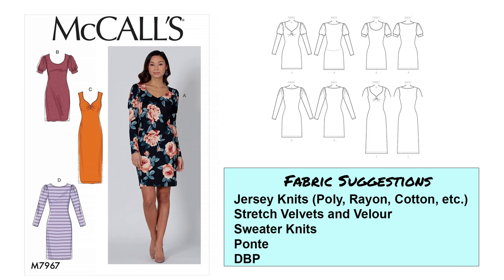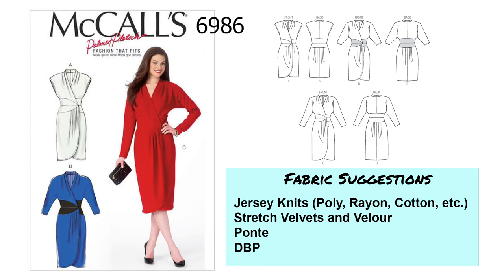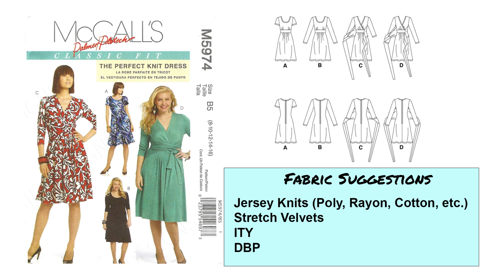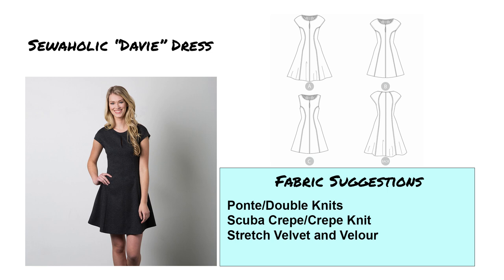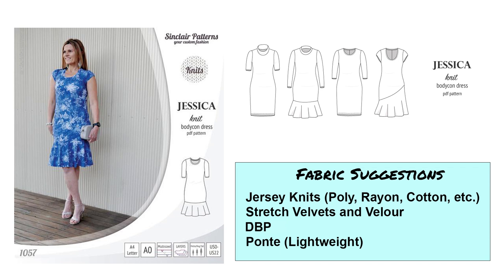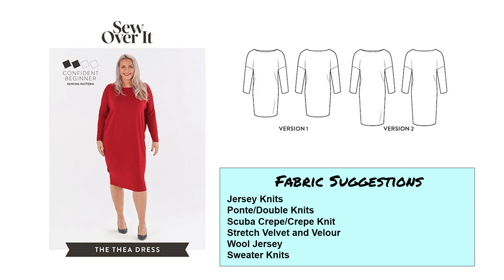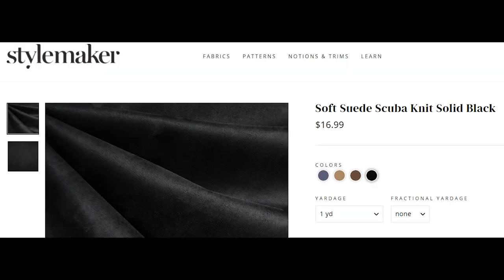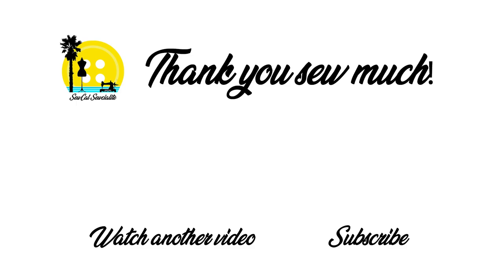Sewing Inspiration: The Little Black KNIT Dress!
This is a sewing inspection video for sewing a chic, yet comfy Little Black Dress (LBD)! I will be sharing 19 different sewing patterns for knit dresses, as well as 11 different fabric suggestions to help you become inspire to sew your own knit LBD.  Happy Sewing!

00:00 Intro to the SEWING PATTERNS
00:09 McCall’s 7967
03:08 McCall’s 7538
04:14 McCall’s 6986
06:09 McCall’s 7313
07:13 McCall’s 6752
08:23 McCall’s 5974
09:37 McCall’s 8142
10:53 Pattern Emporium Flawsome
12:34 Sewaholic “Davie”
13:42 Butterick 5079
14:35 Itch to Stich “Antrim”
15:19 Vogue 1595
16:06 Vogue 1593
16:50 Sinclair “Jessica”
17:58 Simplicity 8688
18:52 Nina Lee “Mayfair”
19:39 Vogue 1584
20:34 Sew Over It “Thea”
21:51 Simplicity 8787

Pattern not shown: Vogue 1600